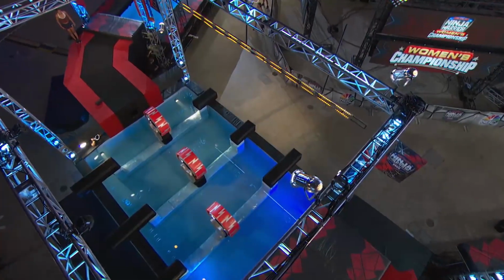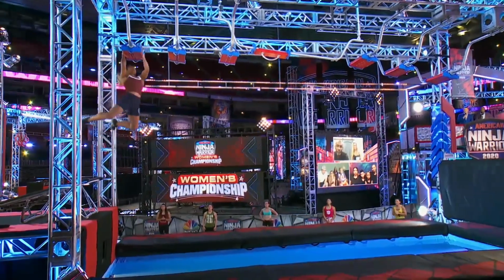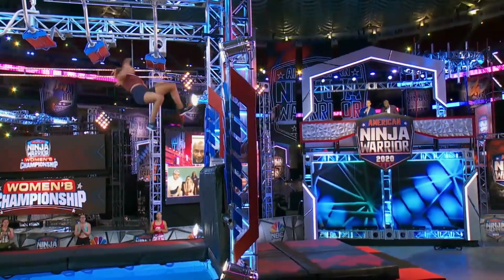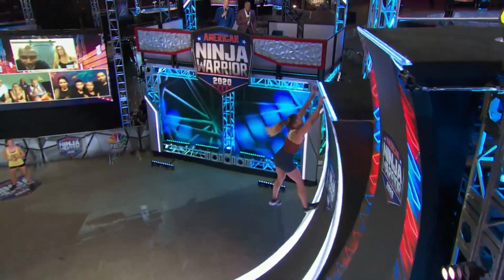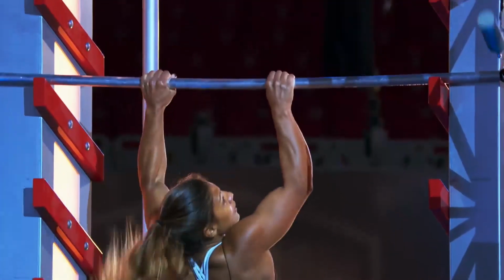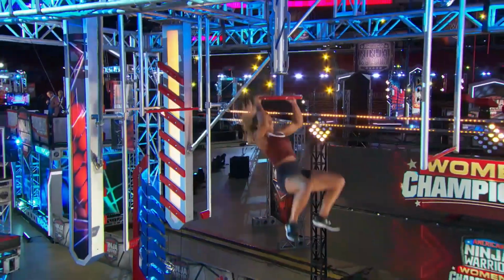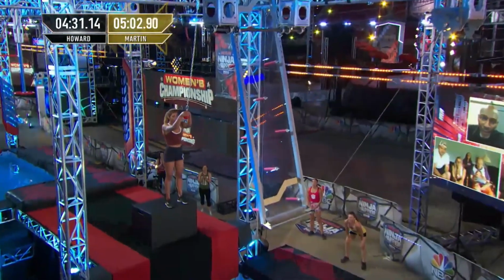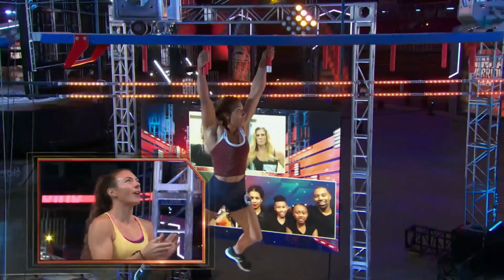Meagan Martin Does the Impossible At The American Ninja Warrior Women's Championship Semi-Finals